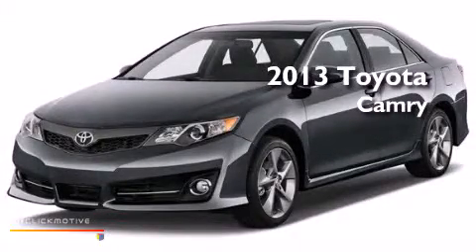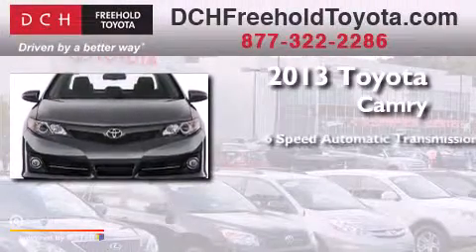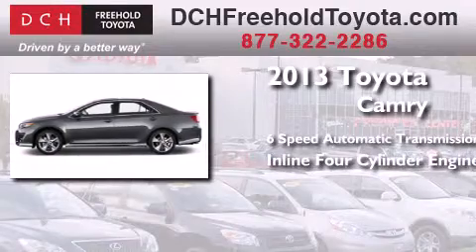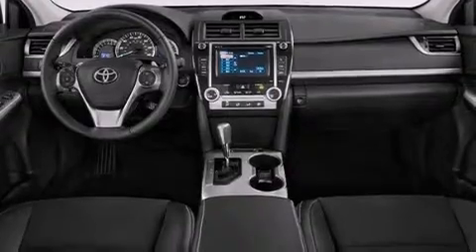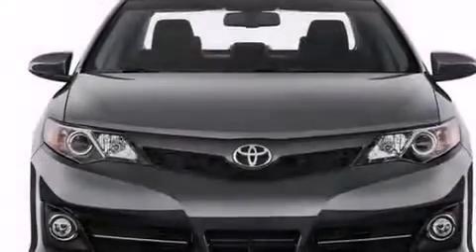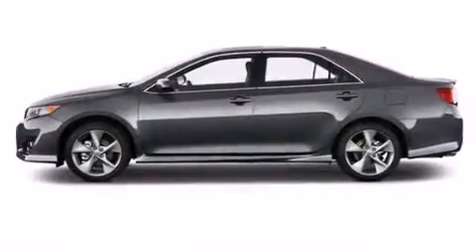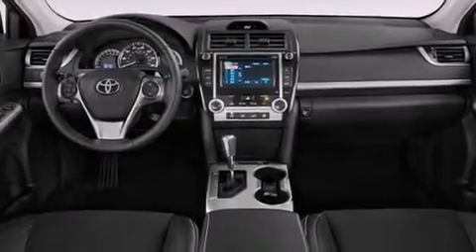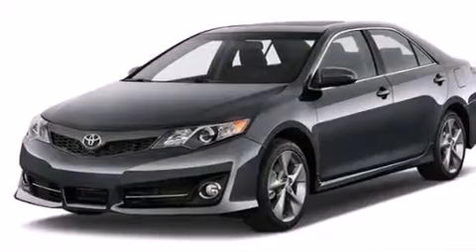2013 Toyota Camry Freehold NJ 7728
We've been honored to serve the Freehold NJ area , we promise that your experience at our dealership will exceed your expectations ! Year : 2013 Make : Toyota Model : Camry Engine : Gas I4 2.5L/152 Trans . : Automatic Exterior : Champagne Mica Miles : 5 Interior : Ivory Stock : FT31800 DCH Freehold Toyota 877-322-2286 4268 Route 9 South Freehold , NJ 07728